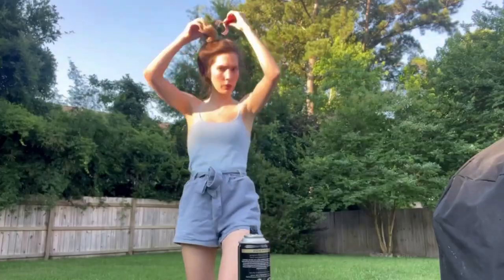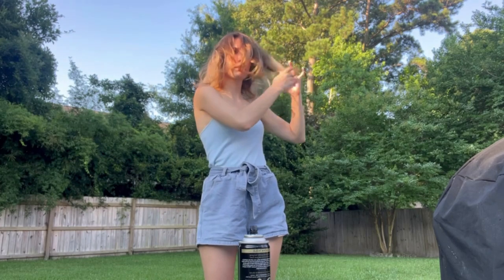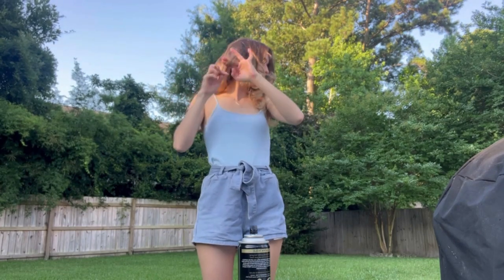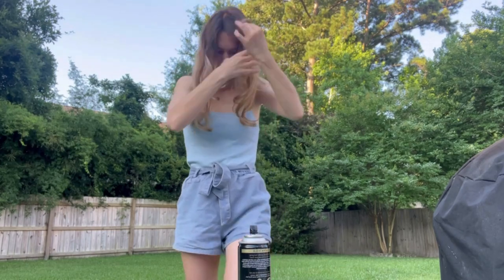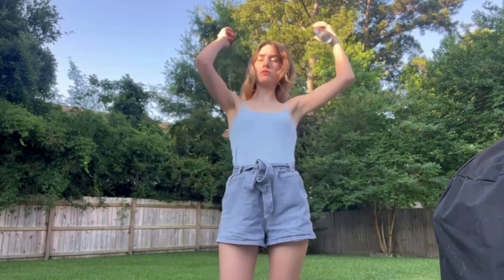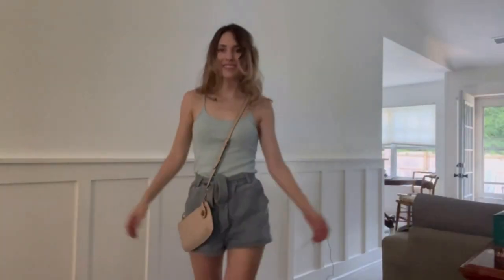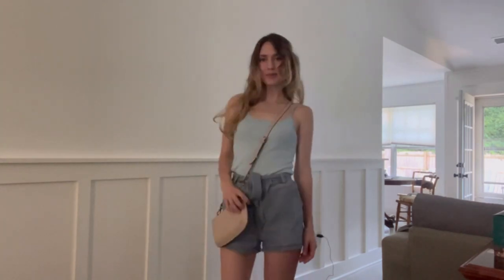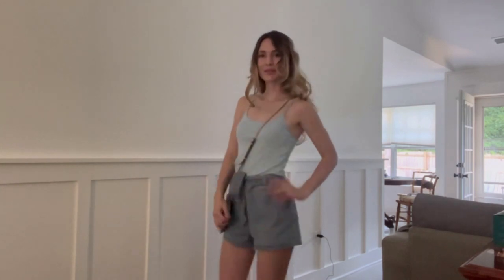GRWM - Birthday 2024! Makeup Tutorial with Voiceover!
Welcome to this birthday GRWM makeup tutorial using drugstore products! I hope you guys enjoy this beauty tutorial and birthday vlog! It was such a simple, summer makeup look with outfit and hairstyle as well.